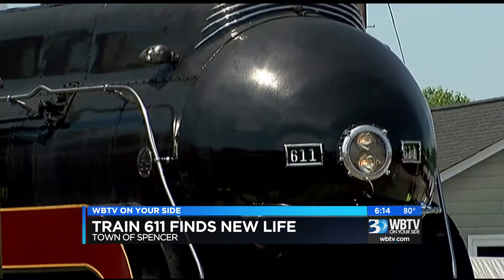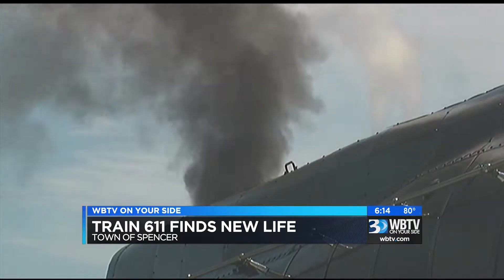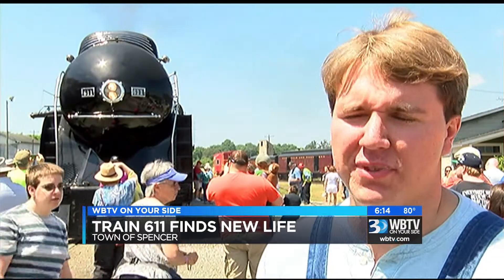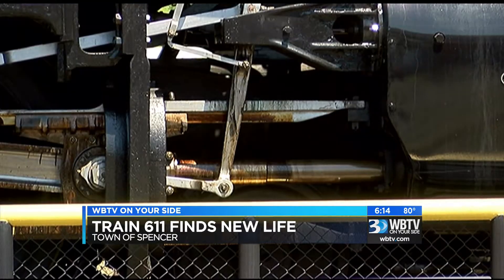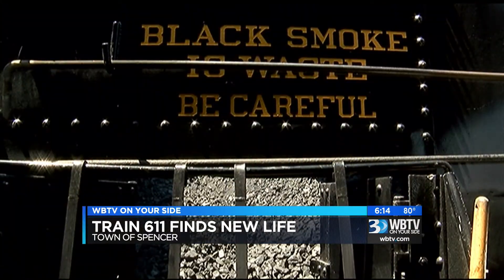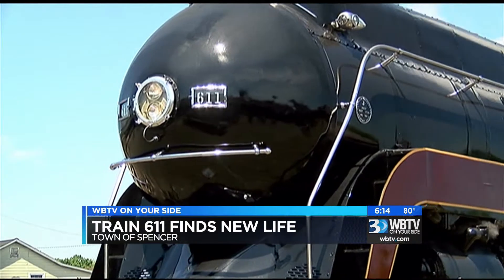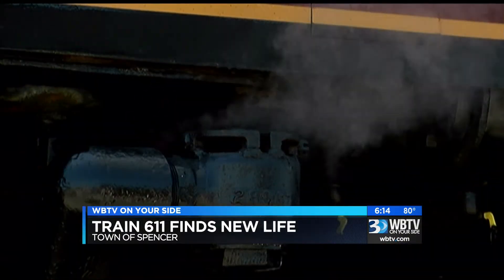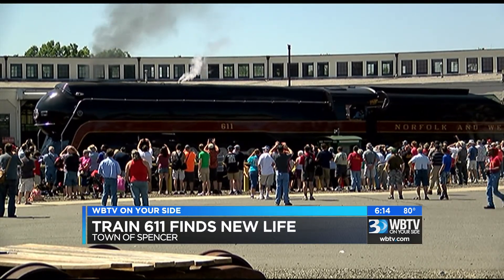Back on Track 5-23-15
The mighty 611 steam Locomotive has been restored. This was the first public showing of the locomotive since it has been restored